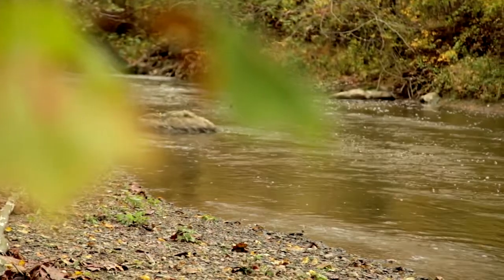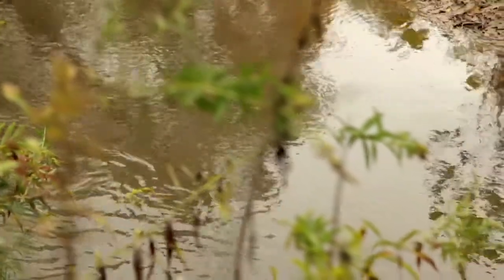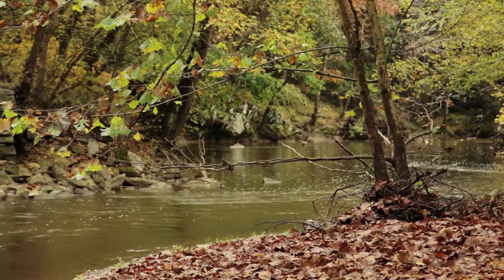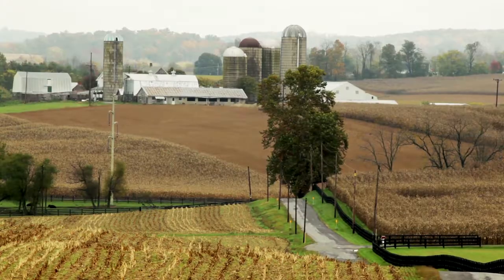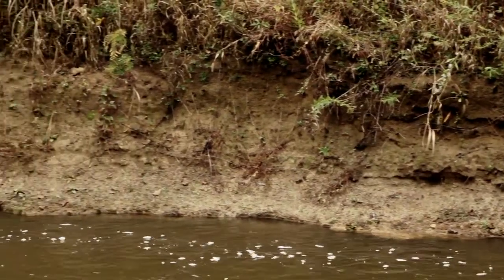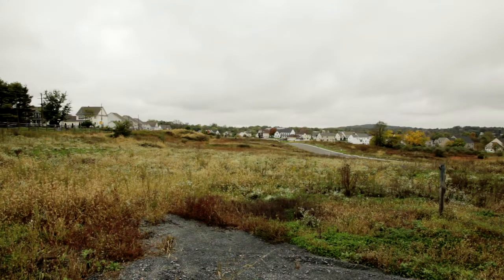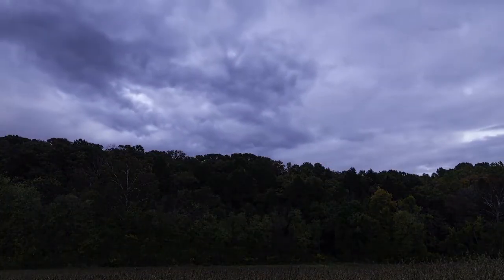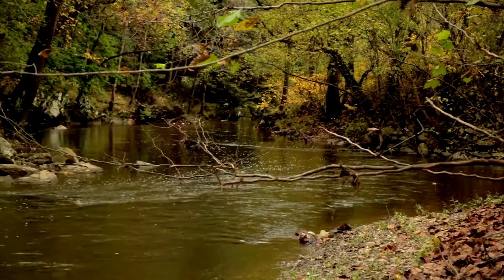Bay 101: Sediment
Scientist Allen Gellis with the U.S. Geological Survey (USGS) visits Linganore Creek in Maryland to describe how he conducts studies of sediment sources in the Chesapeake Bay watershed.
Sediment forms when rocks and soil weather and erode. There are two major sources of sediment: eroding land and stream banks—called watershed sources of sediment—and eroding shorelines and coasts—called tidal sources of sediment.
An estimated 2.7 million tons of sediment was delivered to the Chesapeake Bay in 2013 and an average of 5.2 million tons comes in each year. Too much sediment can cloud the waters of the Bay and its tributaries, harming underwater grasses, fish and shellfish.